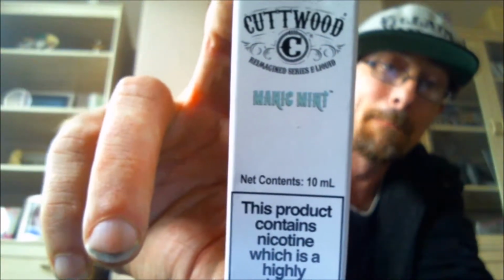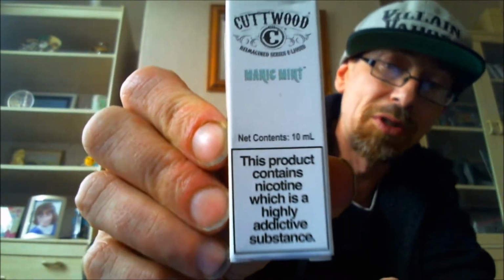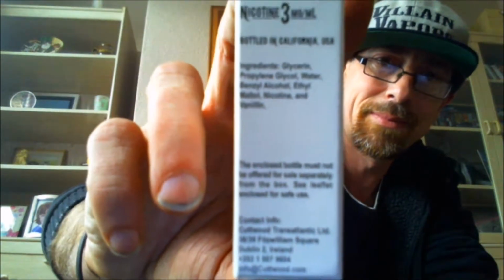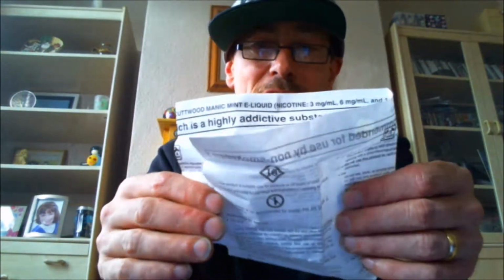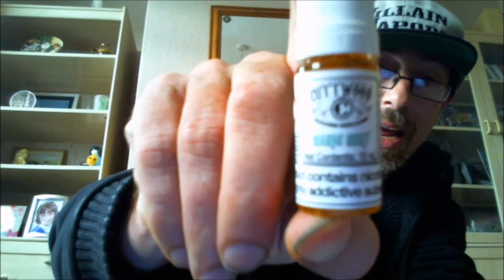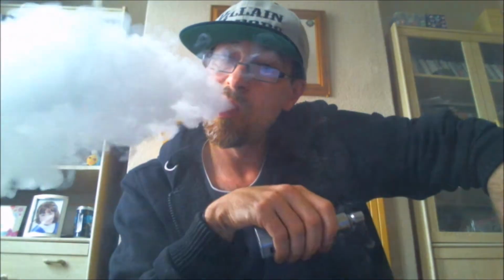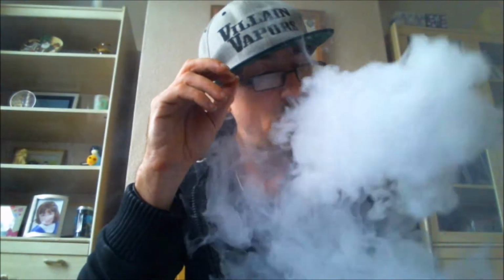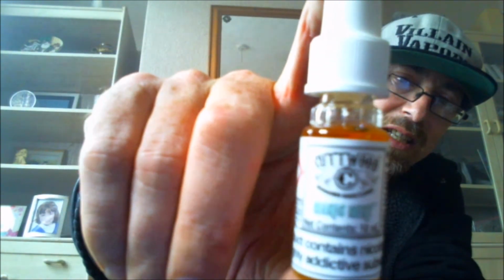The Good the Bad n the Ugly Cuttwood Manic Mint